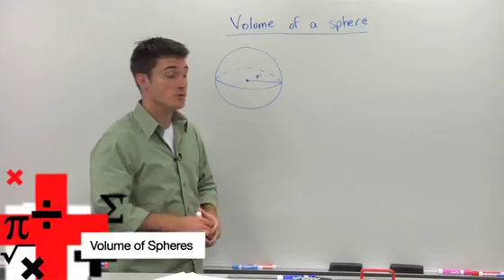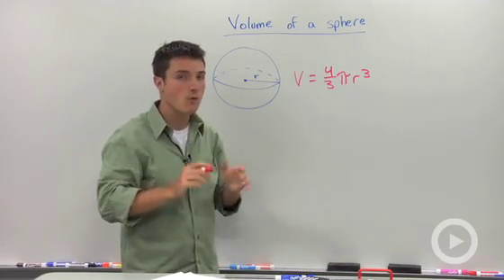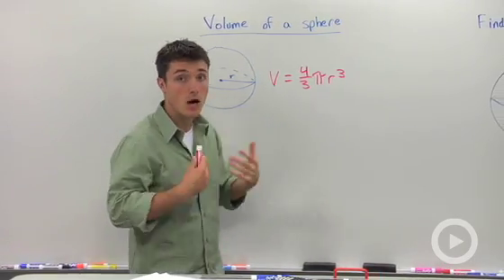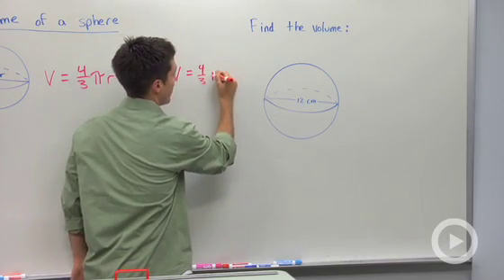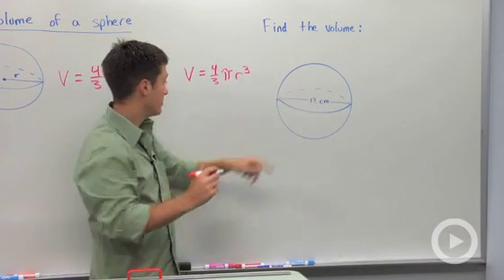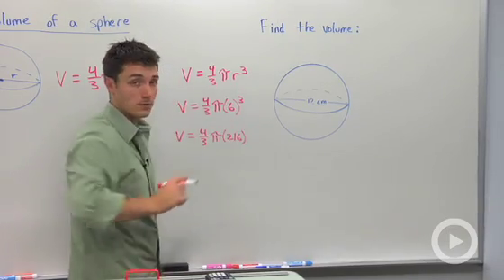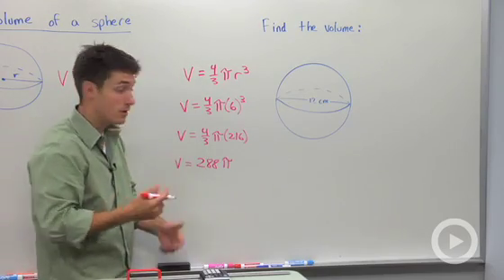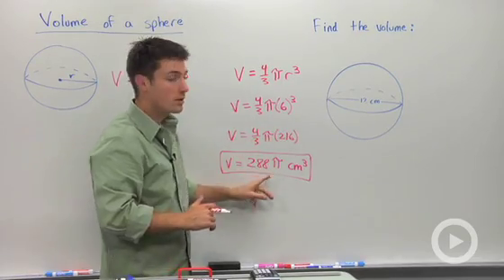Volume of Spheres